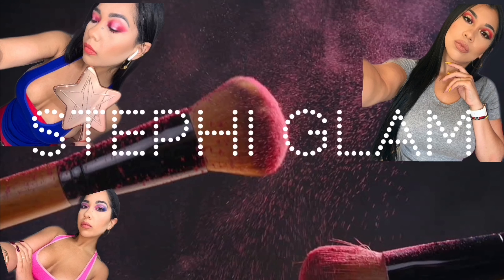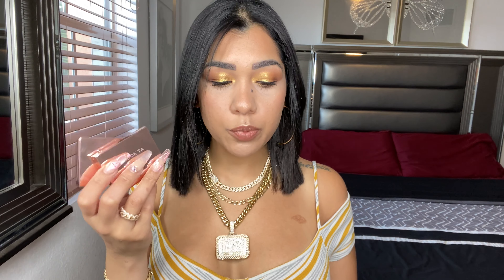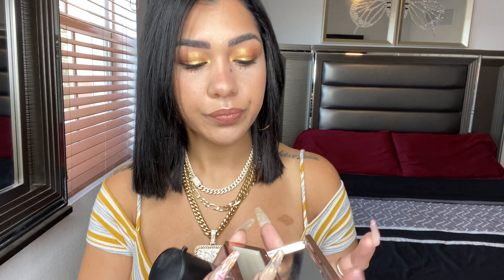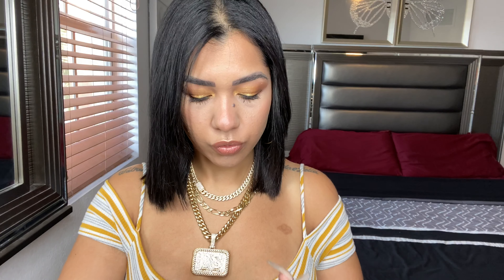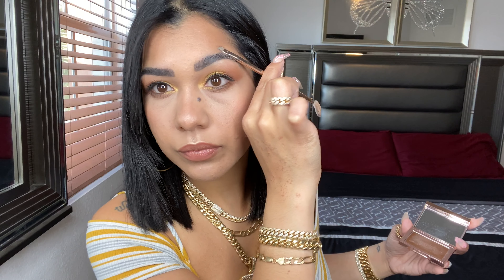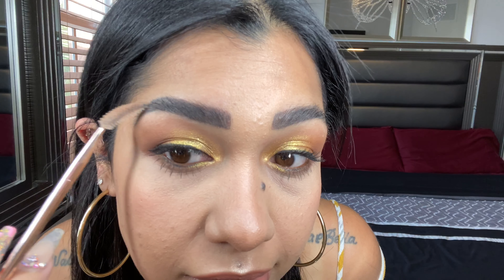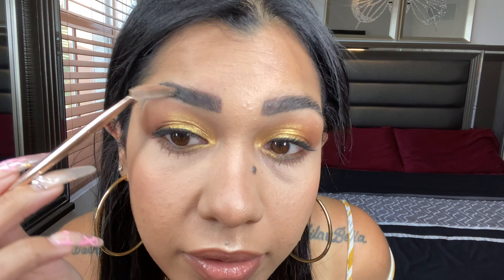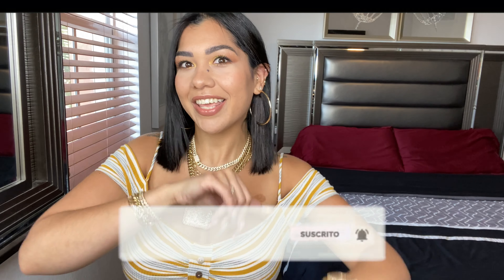Patrick Ta Major Brow!!! Tinted & Clear SMH wow??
Heeeeyyyy what’s up guys let’s talk a little about this Eyebrow product from Patrick Ta!!!

Watch in HD 1080p. Click the 3 little dots on the upper right hand👆🏼

PRODUCT MENTIONED:
🌟Patrick Ta Major Brow
•Tinted
•Clear

& More. (: Enjoy’

I appreciate the support💯
Xoxo 💋
Stay Gold💛